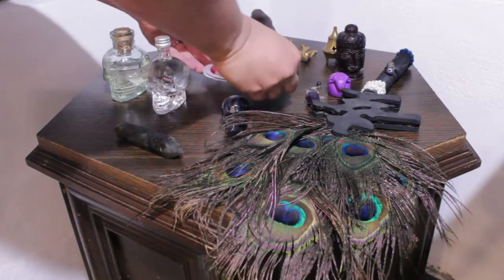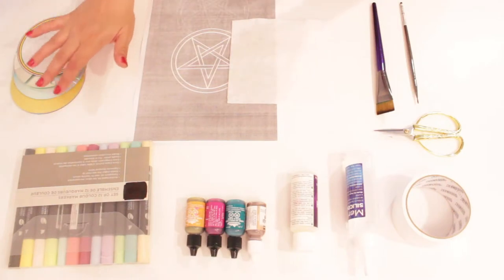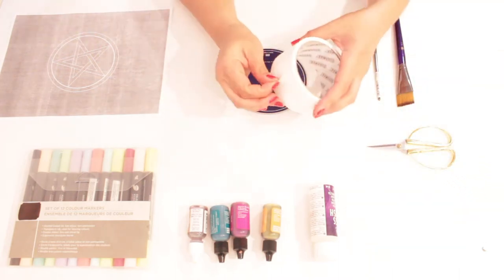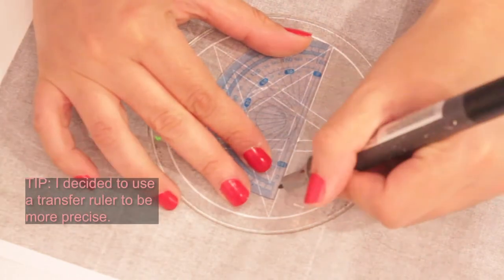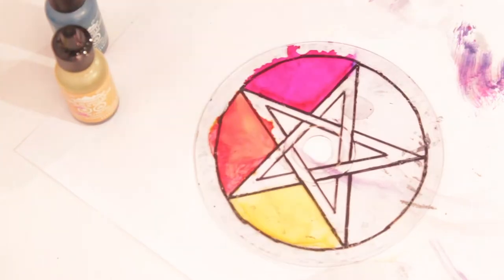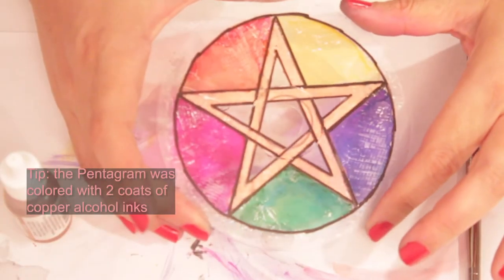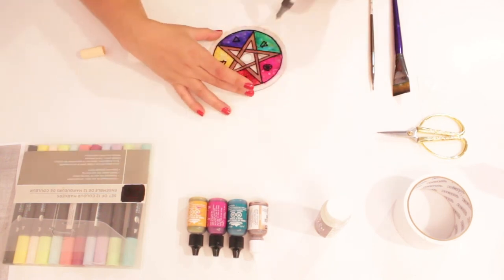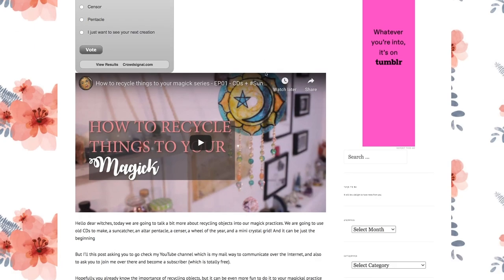How to Recycle things to your Magick - Ep 02 - Altar Pentacle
Hello dear witches! As promised, episode 02 is here! By request, we are going to make an AltarPentacle. What will be next?
Thank you for your audience! I hope you like this video, and that it inspires you! Much love to you! Stay safe.
The materials needed are:
- old CDs,
- a strong tape like duct tape
- a scissor to scratch the cd and be able to remove the data coating:
- alcohol inks
- copper and pearl alcohol inks
- or any alcohol markers/sharpies
- water-based varnish
- white felt to protect the back of your pentacle and prevent scratches
- fabric silicone glue.

"See you on the other side" by The 126ers

Affiliate Link Disclosure: this channel may contain affiliate links, which means if you purchase a product through an affiliate link I make a small percentage that helps me keep this channel, but it does not affect the cost of the product to you. Thank you for your support!